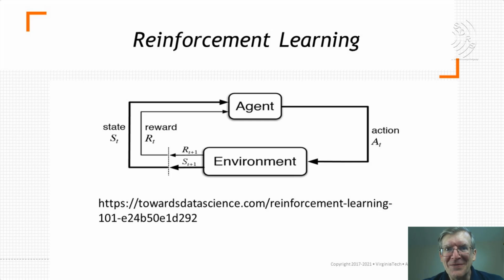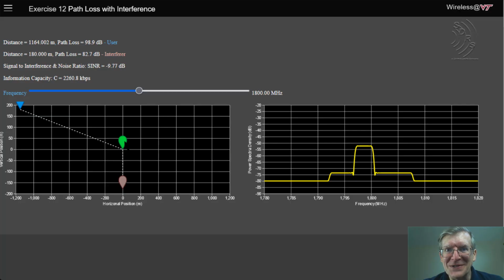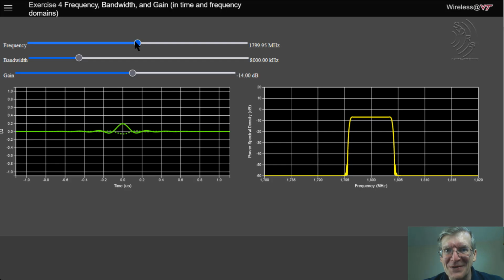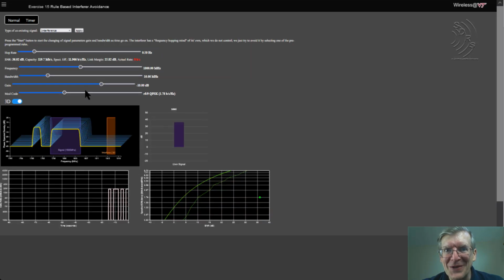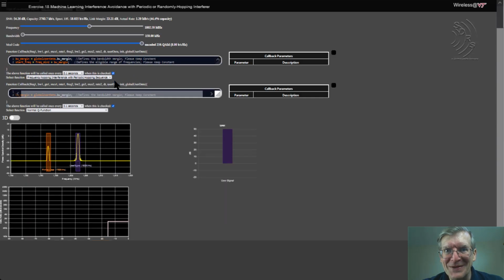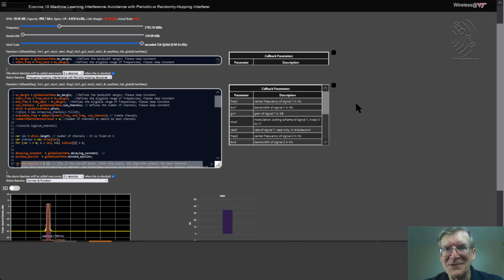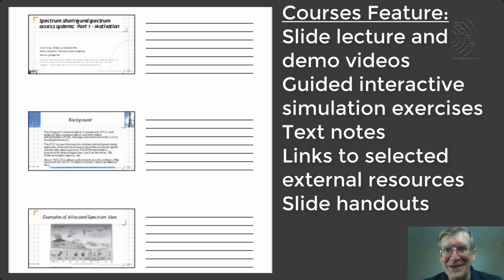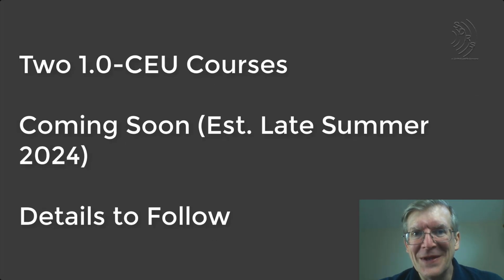"Hands-On" Online Wireless/Spectrum CEUs!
*** To Register for one or both courses (Available as of 08/02/2025)
*** We co-developed, and may profit from enrollment in, the CEU courses. ***

and below apply to all videos on the channel and associated multimedia content (“Video Content”).